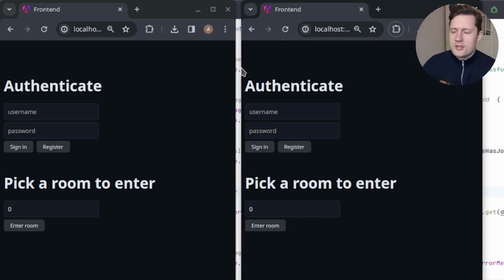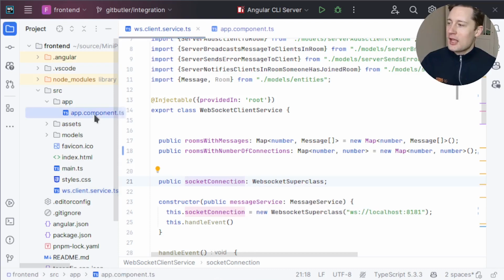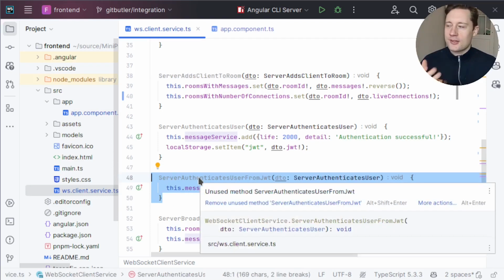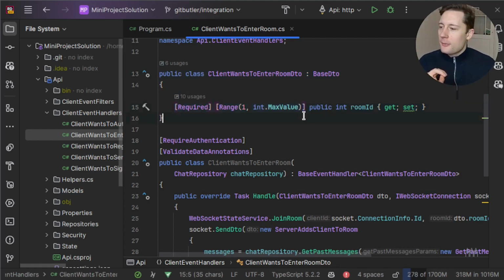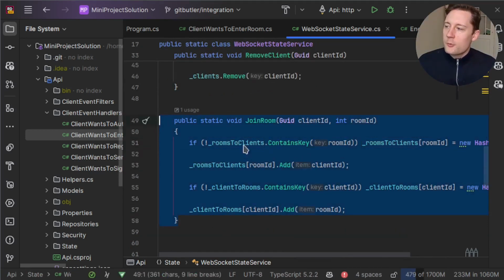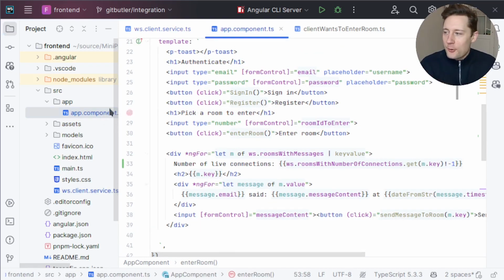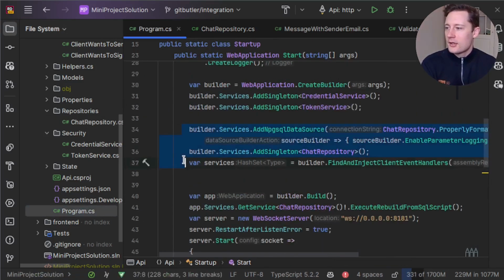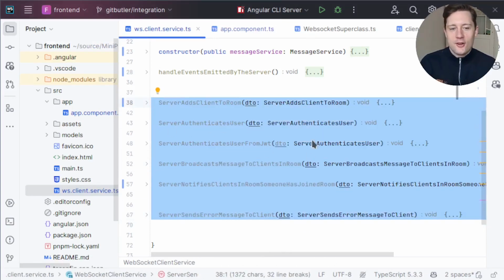Chat App Project Solution Walkthrough [Business Academy South-West Fullstack 2024 Assignment]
I'm going though the most essential parts of an example solution for the Chat App with WebSockets.
This video largely focuses on the back-and-forth communication and broader picture of how to achieve the goals rather than zooming into every feature. You can of course find the full source code if you're curious about individual feature implementations